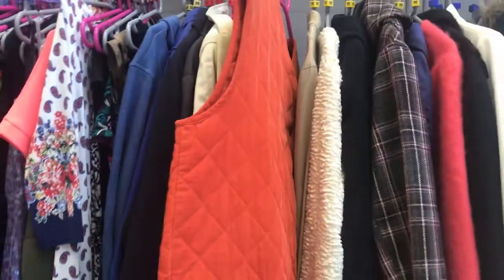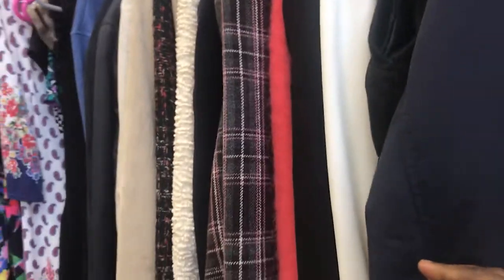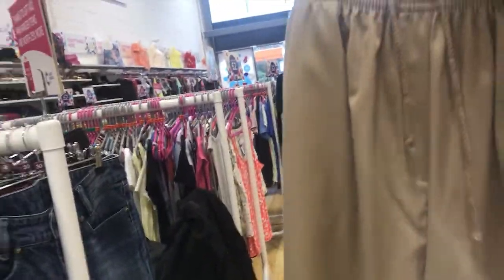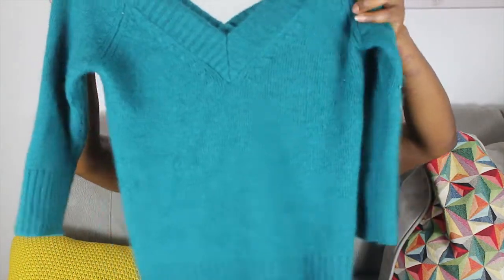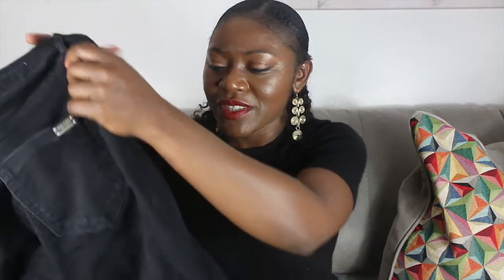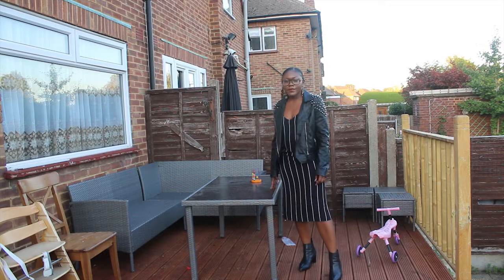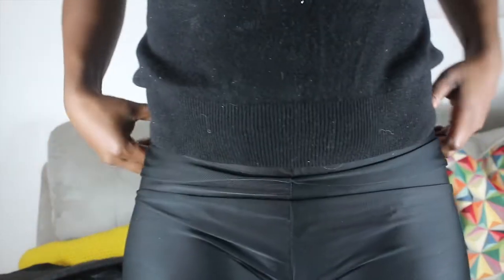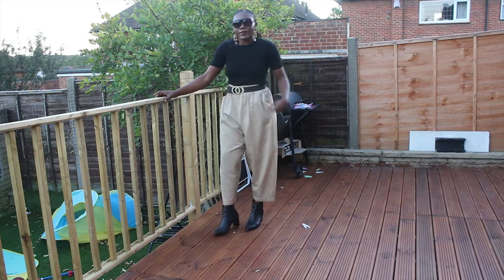COME THRIFTING WITH ME , HAUL + TRY ON AUTUMN EDITION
Hey guys, I hope you enjoy coming thrifting with me.I also did a mini haul at the end showing you guys what I picked up , I love thrifting, scoring goodies for little to nothing, that feeling will never get old. So let me know what your fave piece or pieces are. TFW, ILY XX